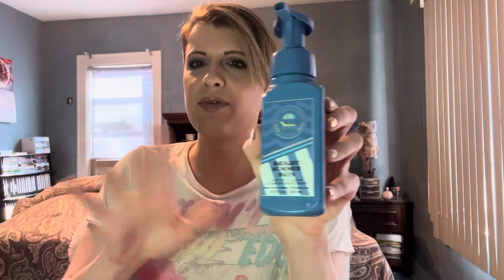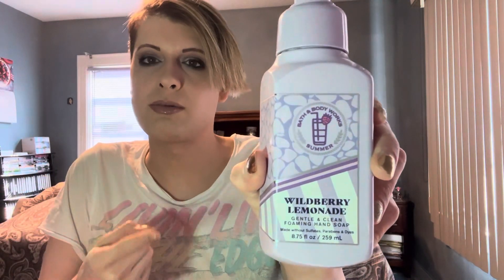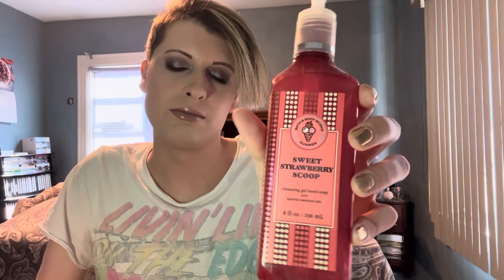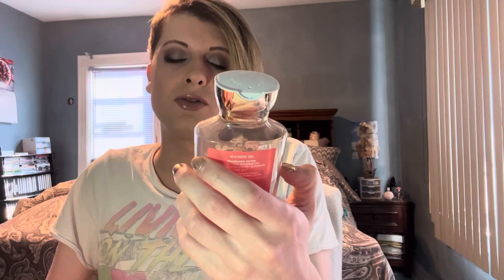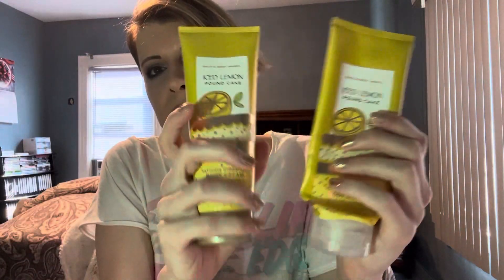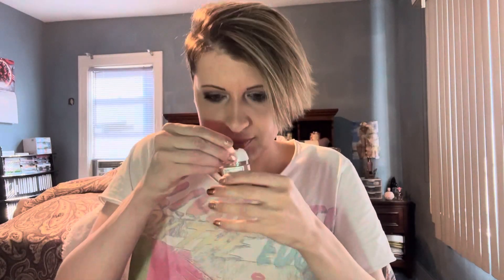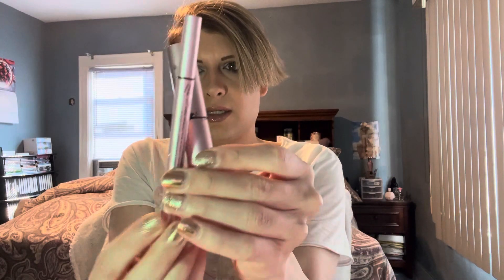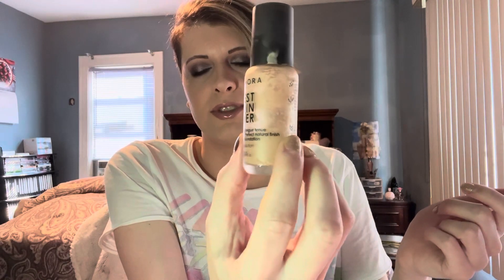Summer Empties! Used Up Tons of Bath and Body Works and Makeup Products!